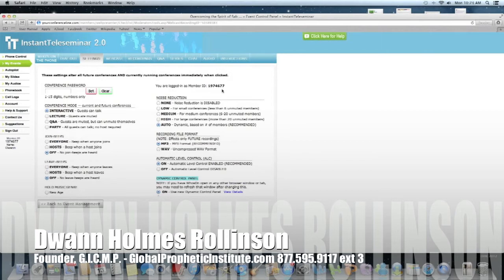How To Facilitate A Ministry Event In Instant Teleseminar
Its really pretty simple to facilitate ministry webinars when you are you using the right software and when you KNOW WHAT YOU'RE DOING. (smile
In this HOW TO VIDEO  Pastor Dwann Rollinson "shows & tells" how to facilitate webinars for ministry.

Ministry supporters might spend 60 seconds on your website.
But they'll spend 60 or more MINUTES with you on a teleseminar.

That's why teleseminars may be the most underutilized tool in ministry today.

Not only is it the easiest to use, it's the only teleseminar / webcast tool that's designed specifically for people who are outreach online...

..AND they've got the best training in the industry. So not only do you get the tool, you learn how to make it work in your business.

ABOUT OUR FOUNDER:
Prophetess Dwann Holmes Rollinson, is an award winning TV journalist and Emmy-nominated Producer, entrepreneur and media analyst with more than 20 years of media experience.

In April 2001 Ebony Magazine named her 1 of 30 future leaders of America aged 30 and under.   Whether in the pulpit, conference hall or classroom, Dwann is a powerful speaker who brings prophetic revelation and kingdom insight to audiences of all ages and demographics, particularly those called to the marketplace and the prophetic.

As an Inspirational Speaker,  Dwann has strengthened her commitment to be instant in season and to minister to the hearts of those who are hurting.

As a former broadcast journalist, she was accustomed to reporting the story but now she's called to tell her personal story regarding Christians & Divorce. A story that she speaks on from her experience of how her FAITH, has led her through a recent unexpected crisis to a steady place in the midst of the storm, which is detailed in her upcoming book, "Life Interrupted : 7 Key Strategies To Overcoming Difficult Times."

Now Dwann combines her Pastoral Counseling skills, as well as her skills as a Leadership Trainer to help people of all backgrounds WIN THROUGH CRISIS. (Find Out More!)